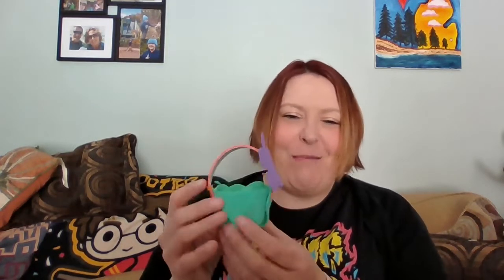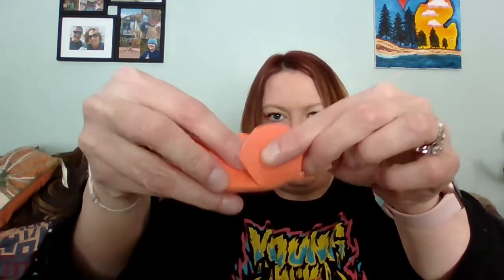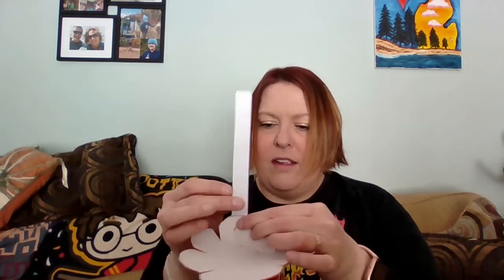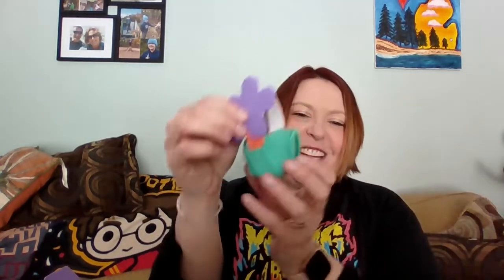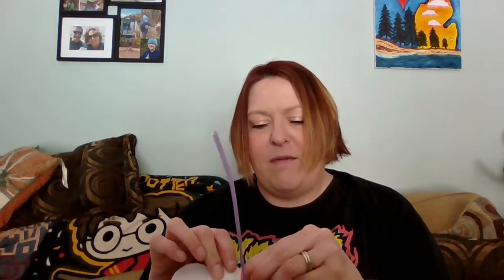March 27, 2022 Craftivity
In the Garden Craft